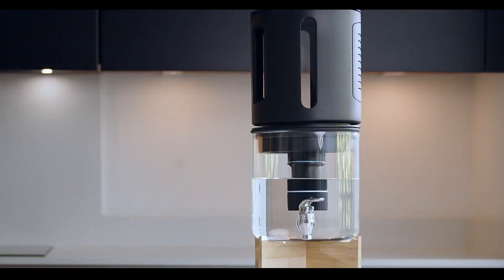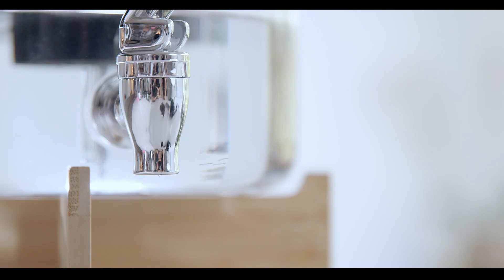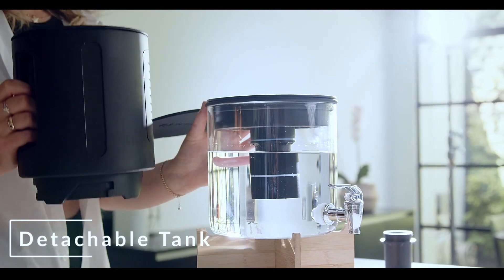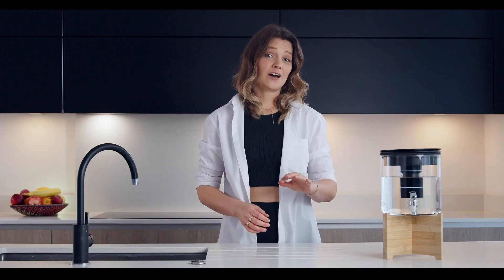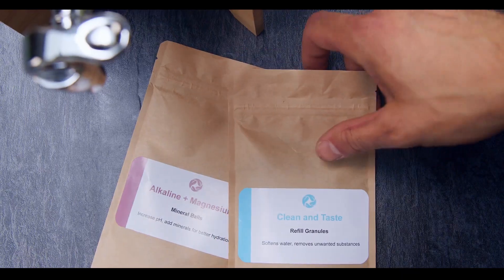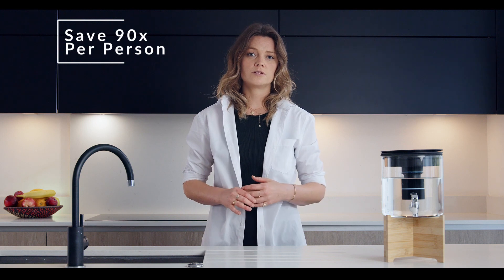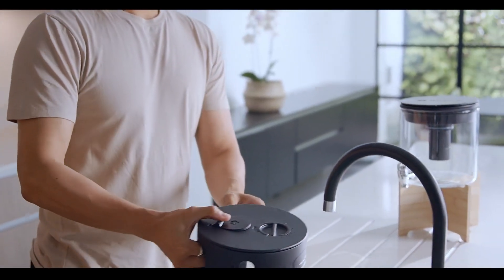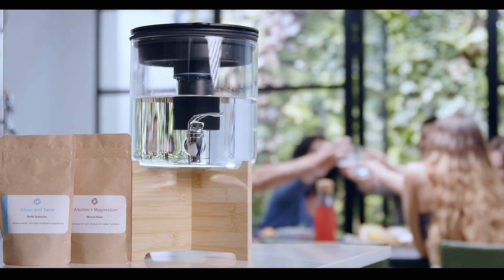Bluji - Water Filter Reinvented